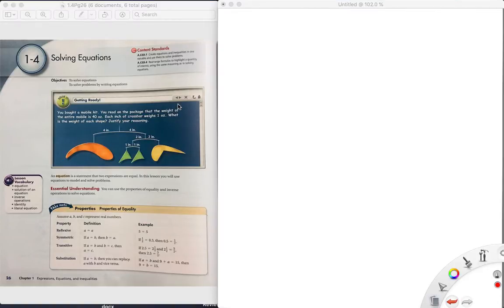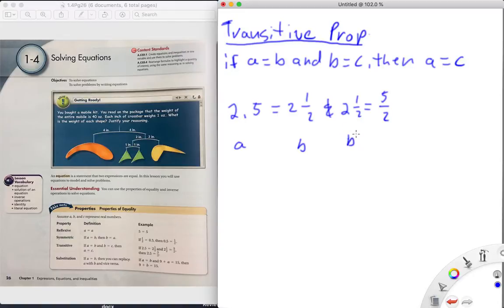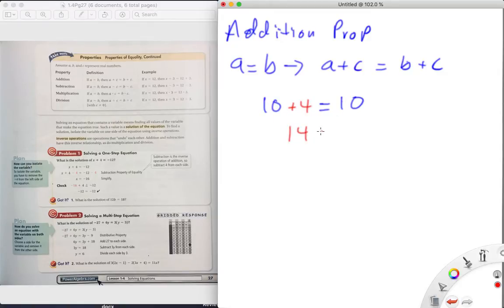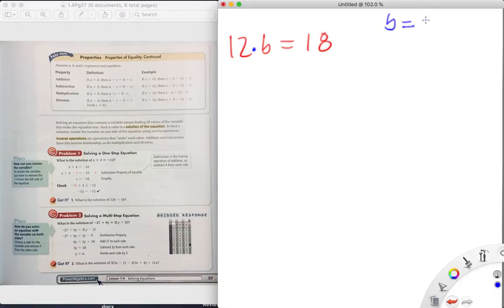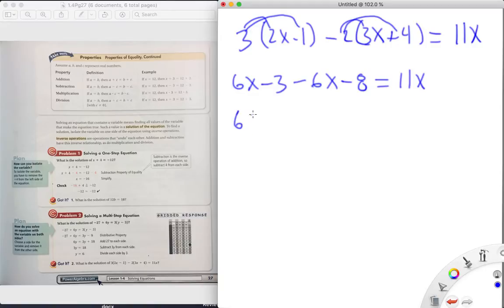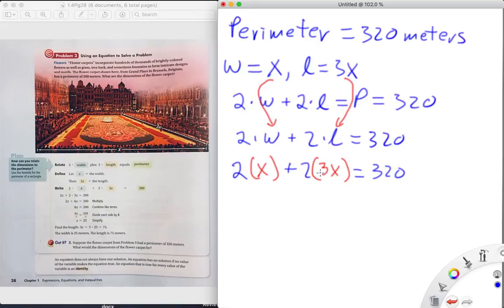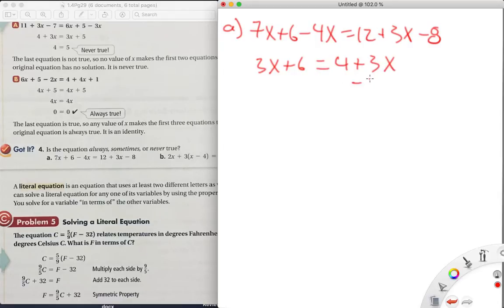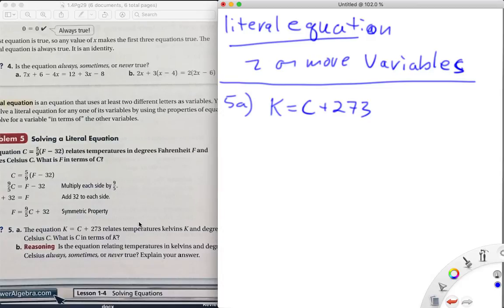Algebra II (1.4)